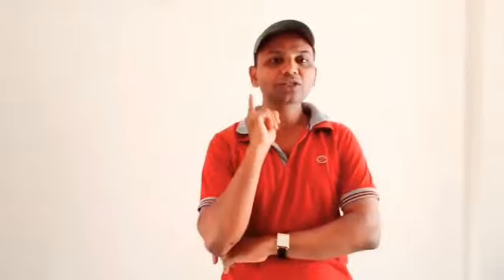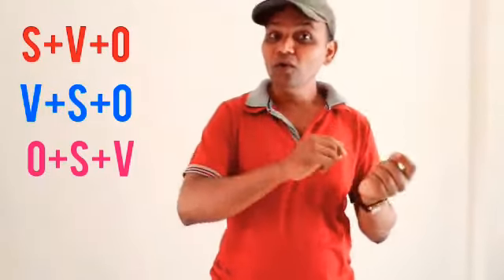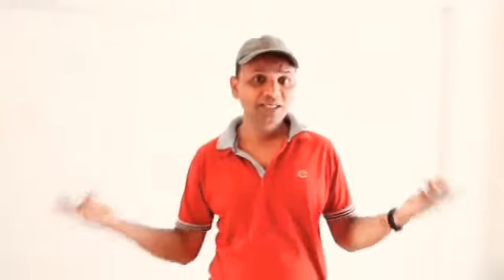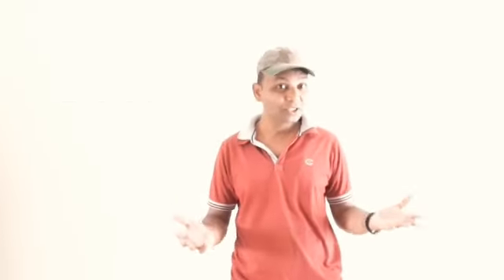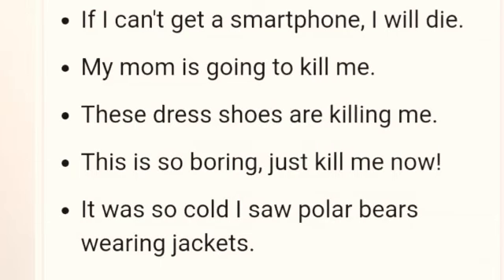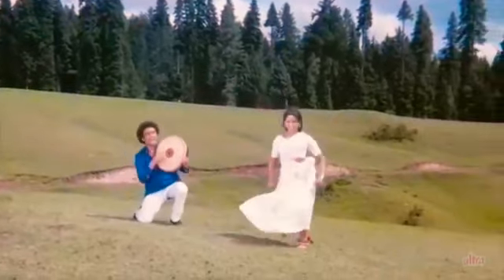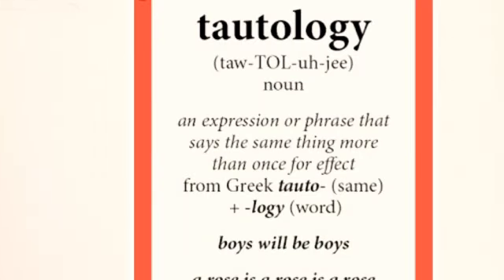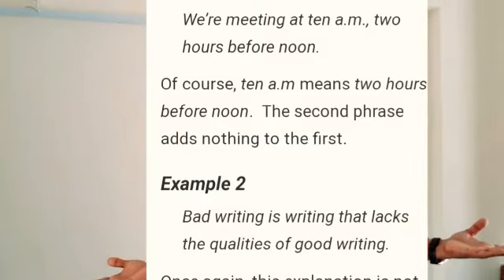Figure of speech with bollywood songs part-2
This video helps specially to students to understand figure of speech. They know bollywood songs. so,they will easily memorize all figure of speech with examples .